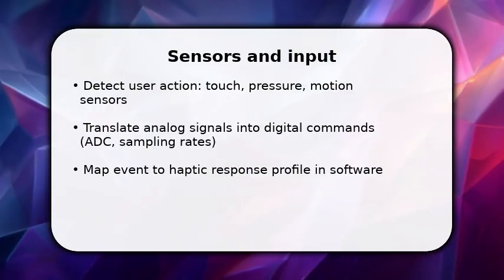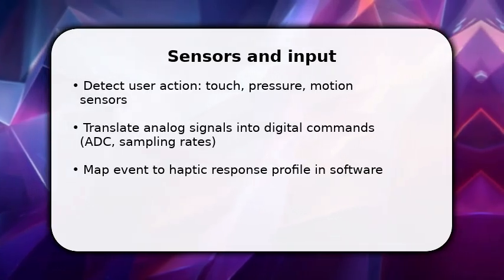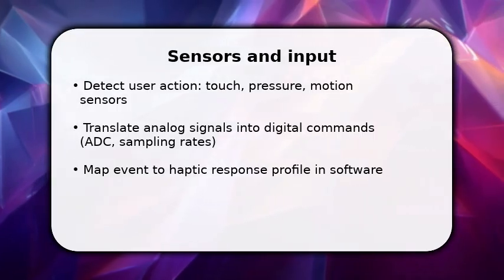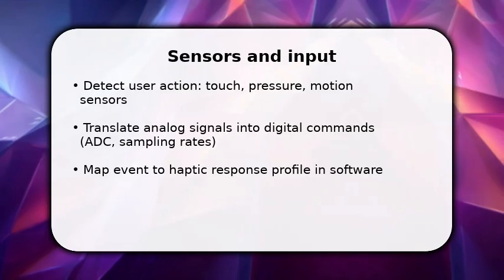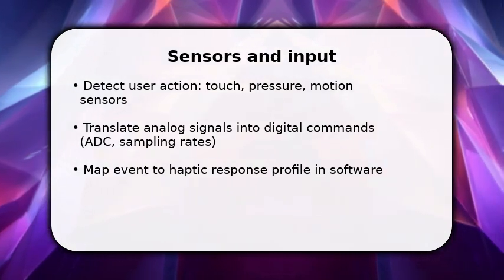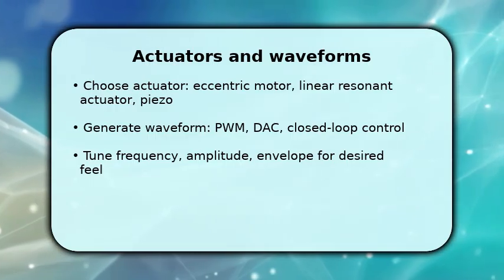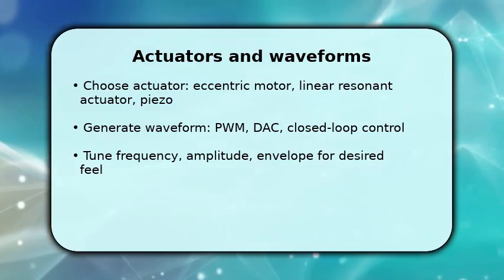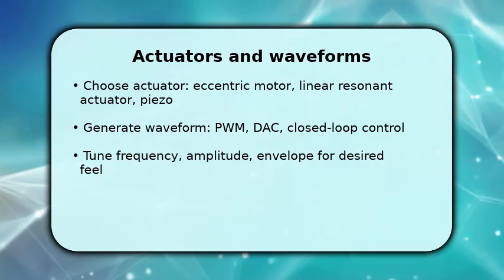How Does Haptic Feedback Work - Explained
Dive into the world of haptic technology as we unravel how tactile feedback systems work. Discover the science behind vibrations that simulate touch sensations, enhancing user experience in gaming and virtual reality applications.